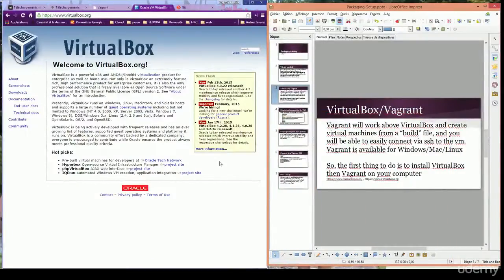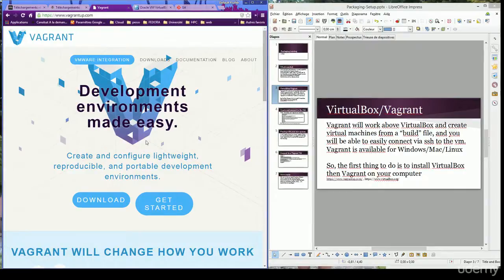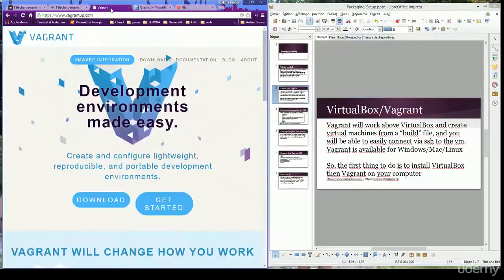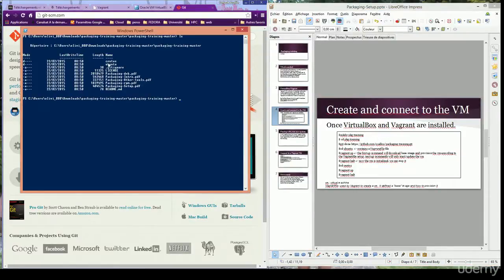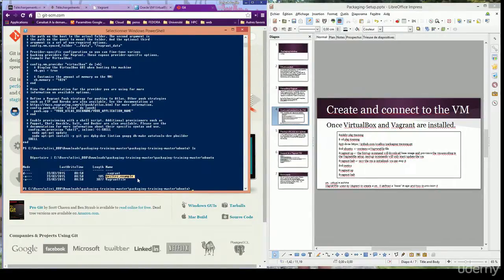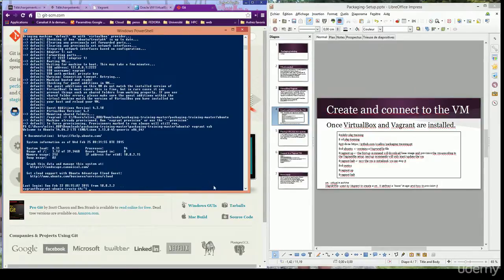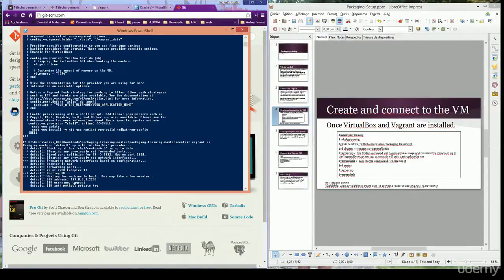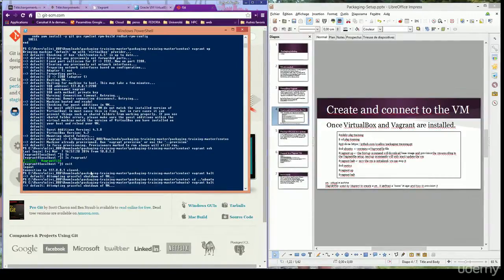PackagingTrainingSetup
Materials for packaging training